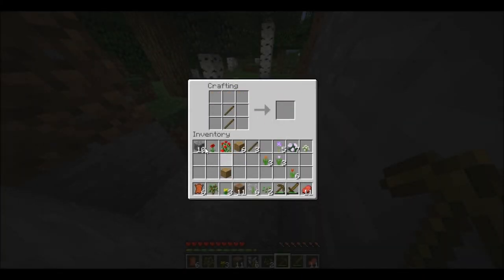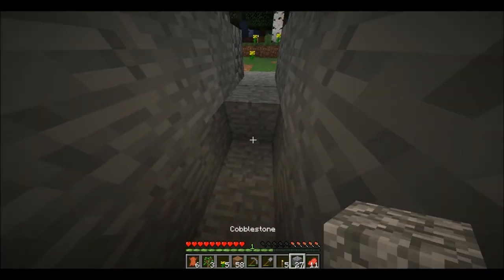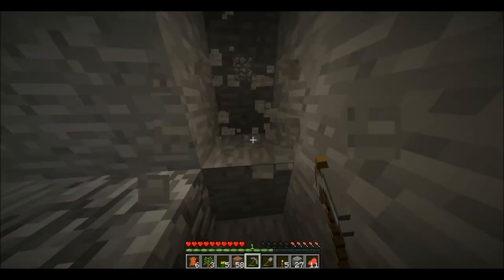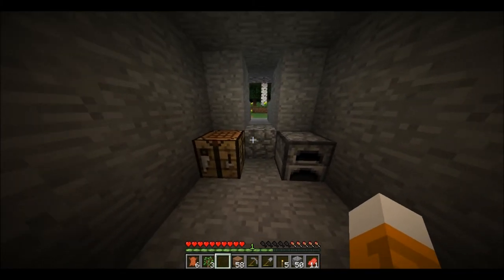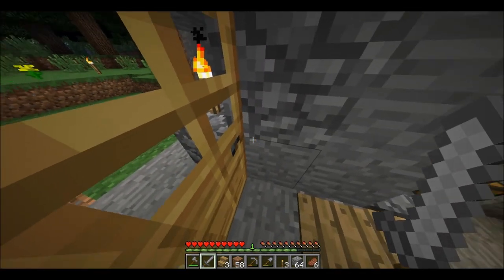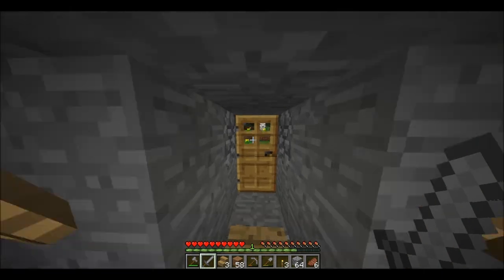Ep 1 - So Many Flowers! Sssshh! - Vanilla Minecraft 1.7.2 Let's Play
Comment your ideas for the survival build! Like, sub, favourite etc!